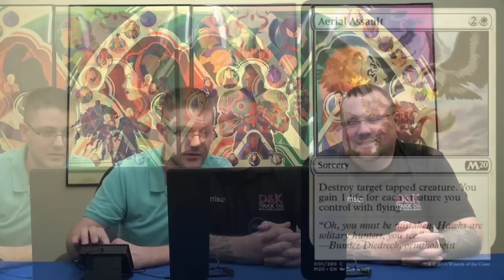Core Set 2020 Spoiler Review - White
Core Set 2020 Spoiler and Review